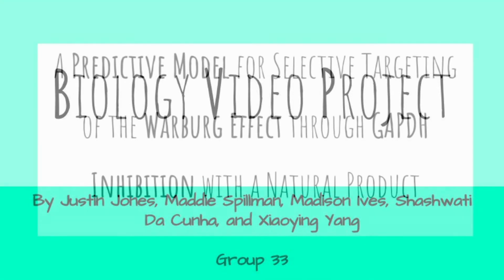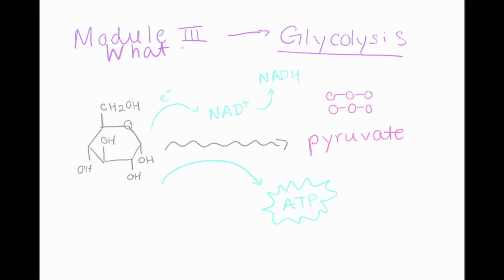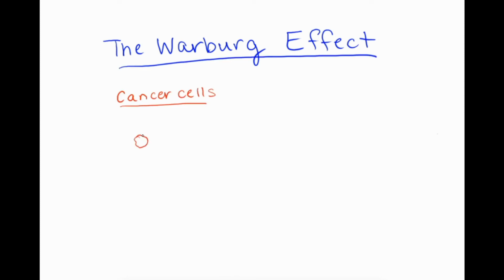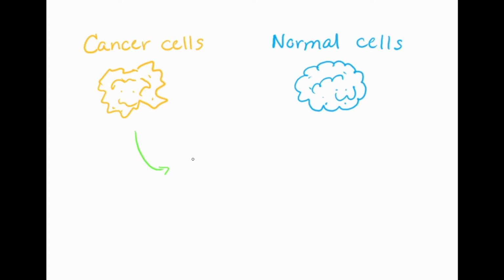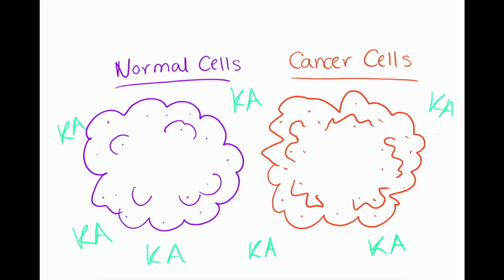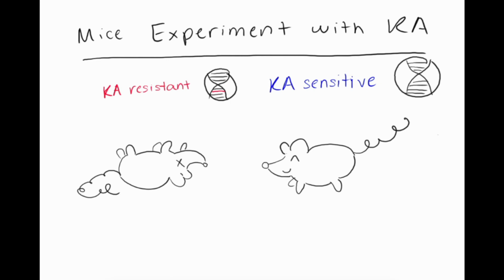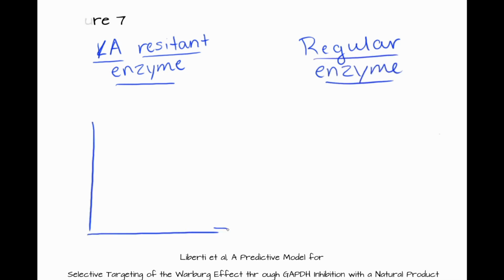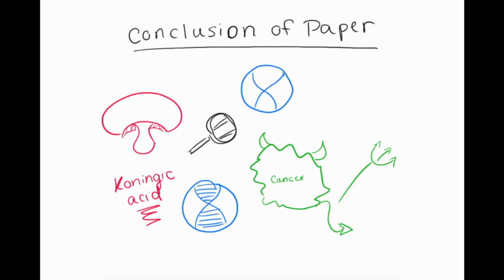Group 33: Targeting Cancer Cells through the Warburg Effect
A summary of the paper by Liberti et al., A Predictive Model for Selective Targeting of the Warburg Effect through GAPDH Inhibition with a Natural Product, Cell Metabolism (2017),
This video was made for BIOL-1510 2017 by Group 33.